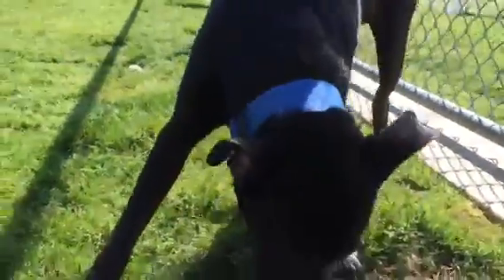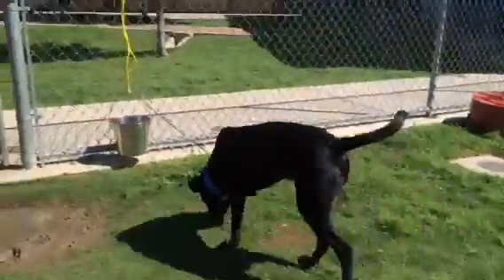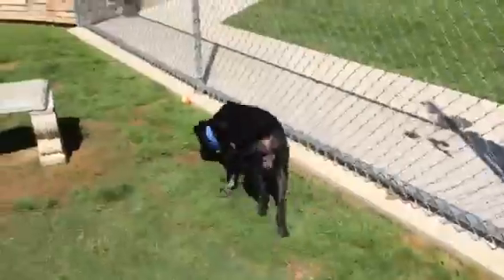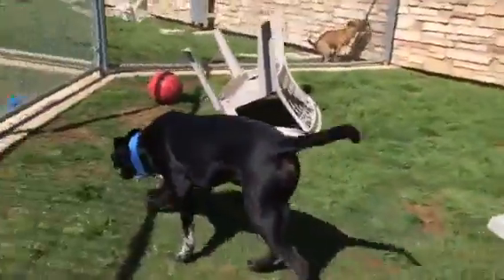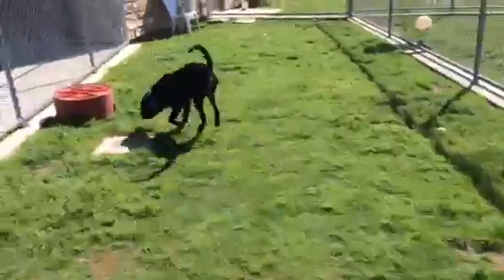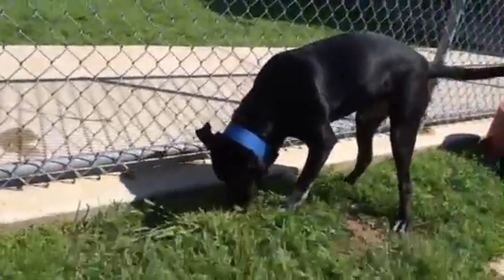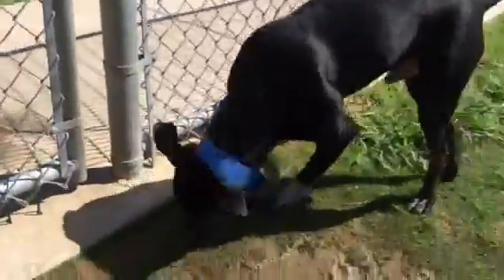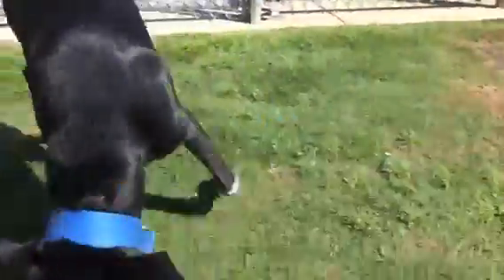Buster - 1yr lab mix - male